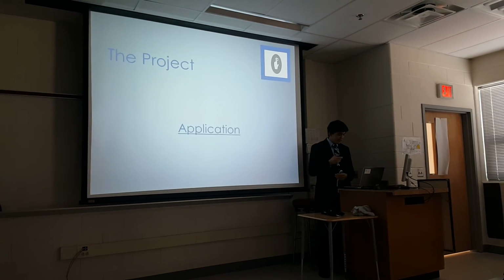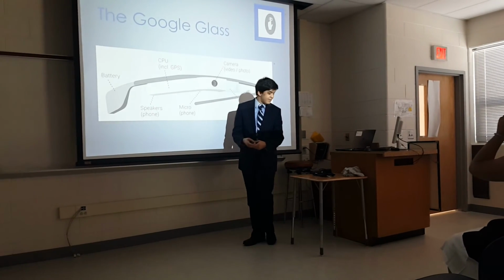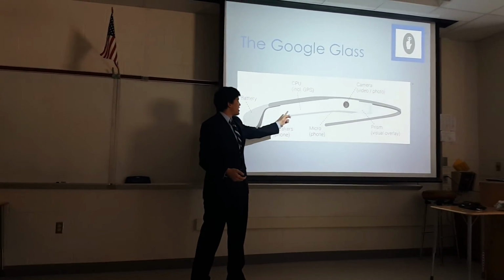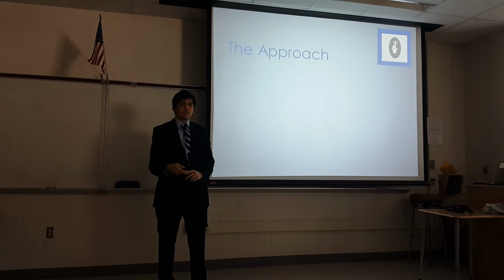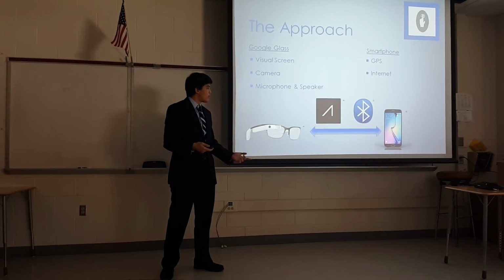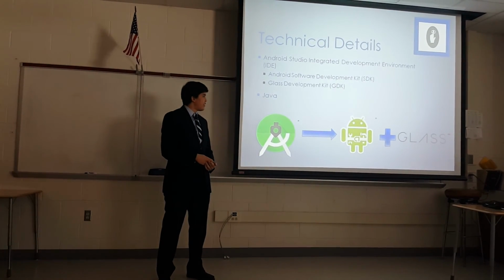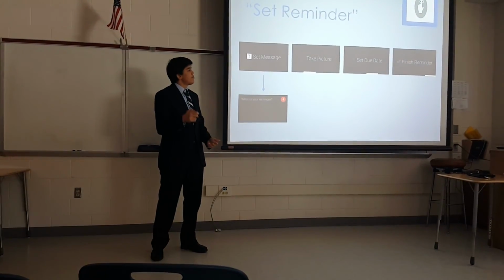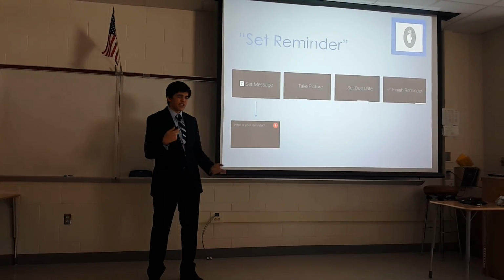RemindR - Mustafa Bal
Visual cue-based reminder application for the Google Glass. Designed by Mustafa Bal as Senior Project for Computer Systems Research at the Thomas Jefferson High School for Science and Techonology.
Presentation starts on: 0:55
Q/A starts on: 12:10